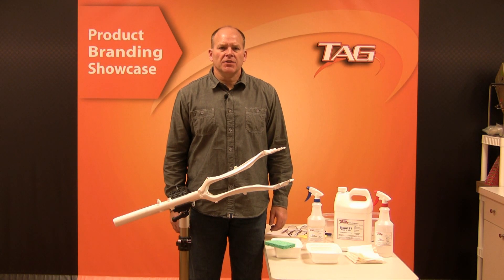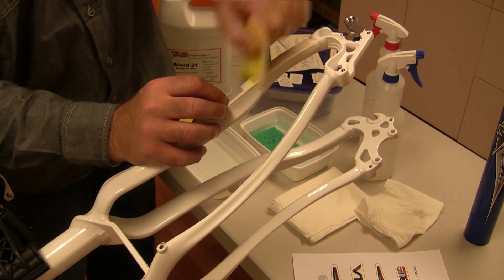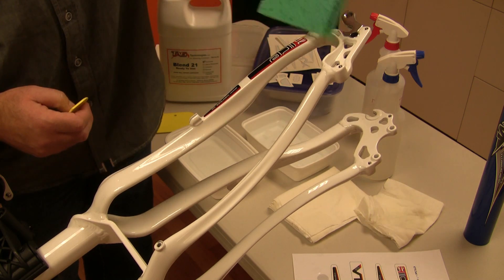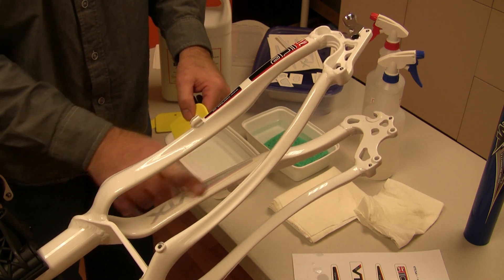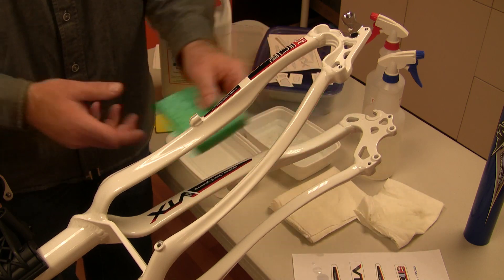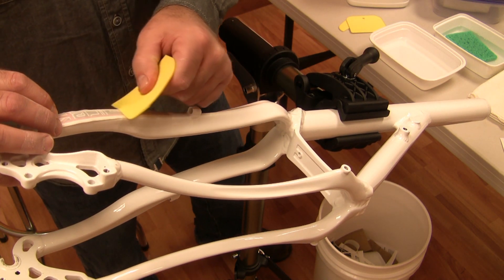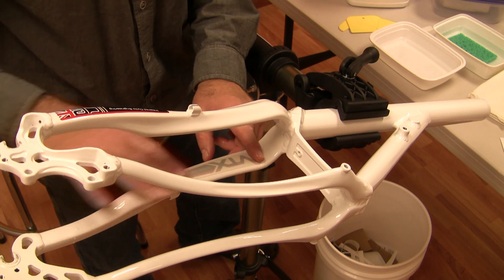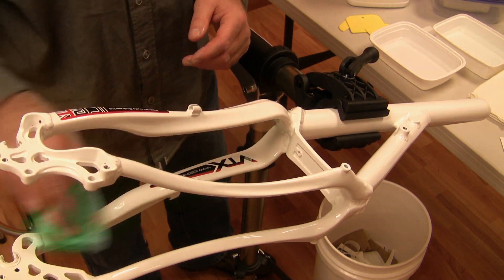Decorating Bike Frames with DuraTAG Ink Transfers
TAG Technologies offers our unique DuraTAG Ink Transfer process for decorating powder coated, wet painted, anodized, composite and/or titanium bike frames and components.  We also offer our DuraTAG HT system which can be baked on or over coated with a clear powder or wet paint and baked up to 375 degrees F.  The DuraTAG is an ink-only transfer that is edge-less, film-less and adhesive-less that cannot be peeled off the substrate.  The DuraTAG is ultra-thin, yet extremely durable and very easy to apply.